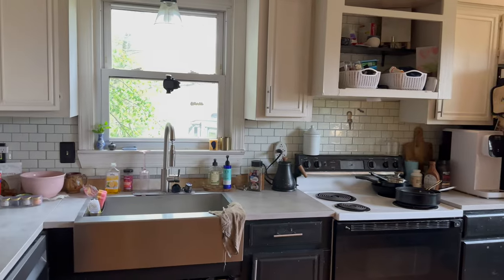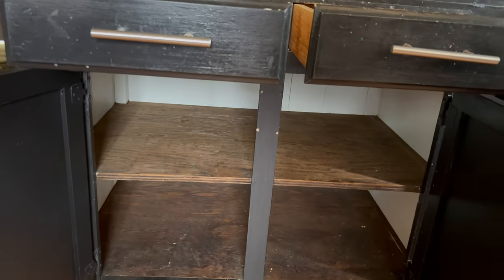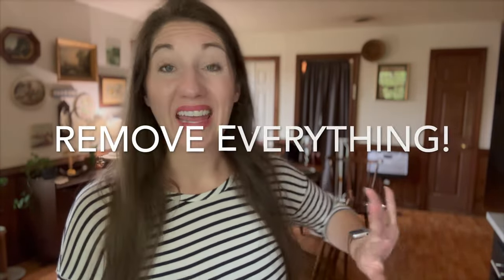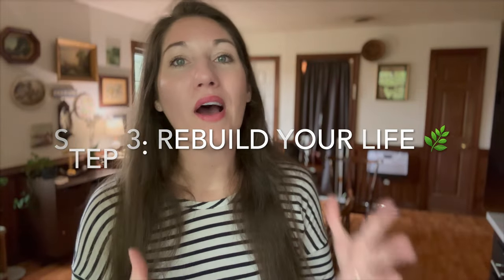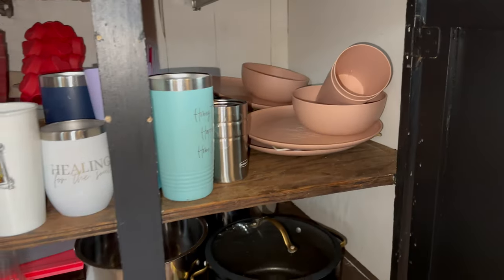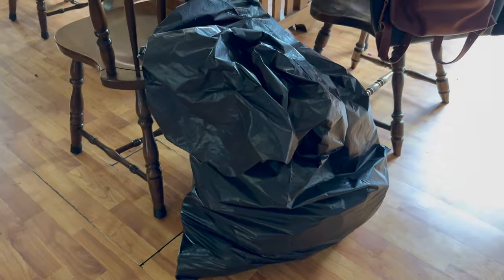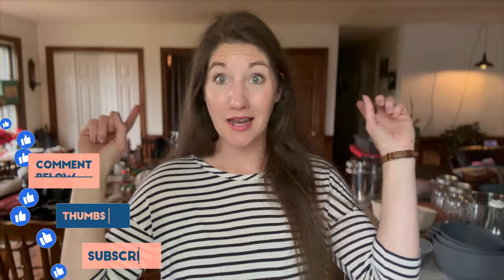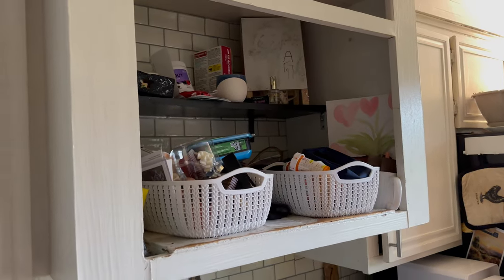Real Home, Real Mess // Clean & Minimize the Kitchen with Me 😎 Part 1/2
Come and join me as we break down & redesign our lives! 😍 Life is lovely- and worth giving it our all! 🥰 Join our HMH Collective (anything $5 and up!) to get access to this booklet, daily planner, inspiration and more as we work through this all month (or beyond)!

You'll also get access to the ENTIRE series library of classes, resources & more to help encourage and equip you. 🪴

♡ What I'm Using:
Switch to family owned, American made household items (we've been LOVING what we've been switching!) - sign up and we’ll send you a custom link to check it out

Grow AMAZING healthy nails with Rocket Fuel- the Grip & Dual base/top coats are phenomenal!

My handy, self emptying stick vacuum- currently $50 off

My AMAZING vacuum mop- currently $60 off 😱

Heavenly Minded Home is a faith-driven YouTube channel where we discuss homemaking, ministry, minimalist homeschooling, and faith-building activities. Join Heidi & her husband, Pastor Brandon, as they share their lives with their four children, weaving spiritual guidance and nurturing homemaking. Don't miss the daily videos & weekly Chatty Coffee Dates for in-depth discussions on faith and home topics. Connect with our welcoming community on YouTube, Instagram and Facebook—let's embark on this heavenly journey together! Amen!

     Recently, we have discovered that some of our previous links have been rendered broken. Rest assured, we are actively working to remedy this issue and restore the functionality of these links. We humbly ask for your patience and understanding, as this process require a significant amount of time.

     In the meantime, we have prepared a section of commonly asked about or talked about subjects. If there is something specific that we missed and you want to know more about… comment and we will try our best to help.

♡♡♡ Shop ♡♡♡

♡ Things We Use In Our Home:  COMING SOON!

♥ Is there something our family can lift up in prayer for you? Let us know!